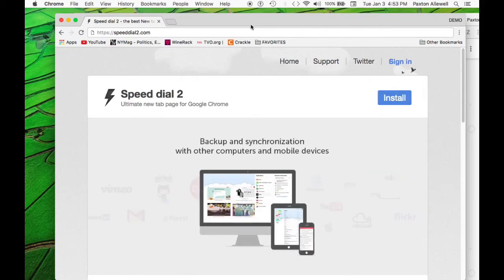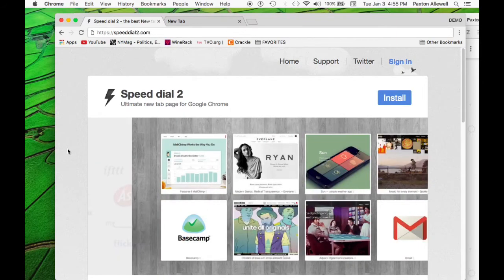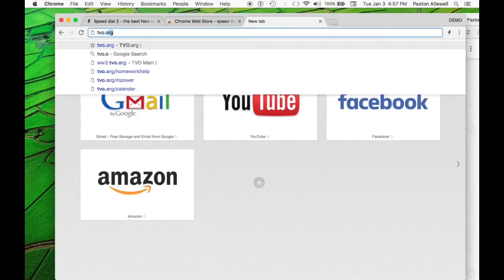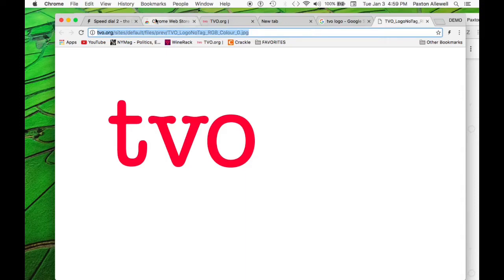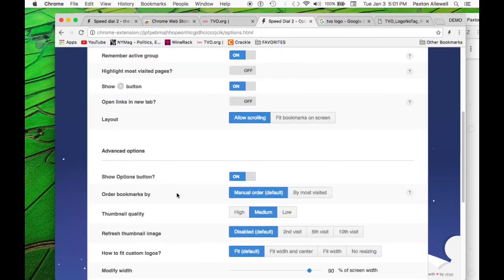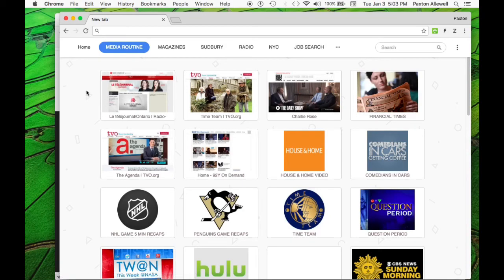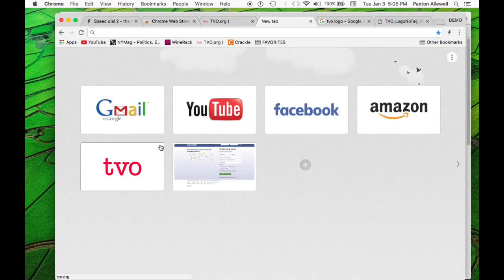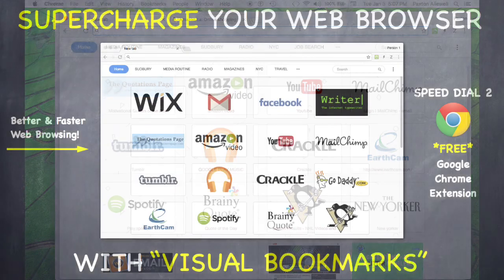Visual Bookmarks: Better & Faster Web Browsing - Speed Dial 2 Extension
I can't believe how much better this is than google chrome's default bookmarks and new tab page. I've been using this for about a year and it's great!